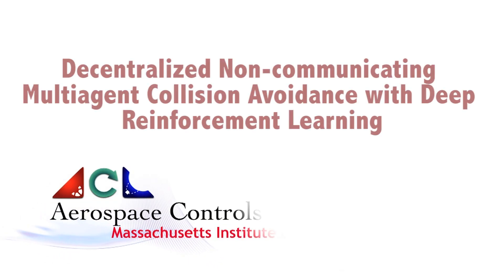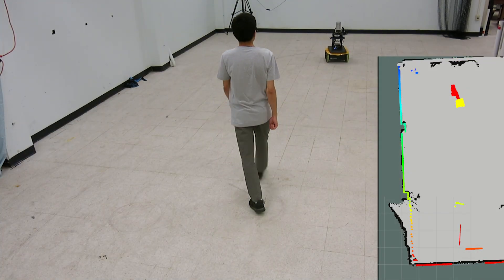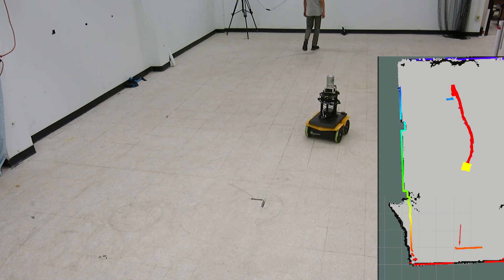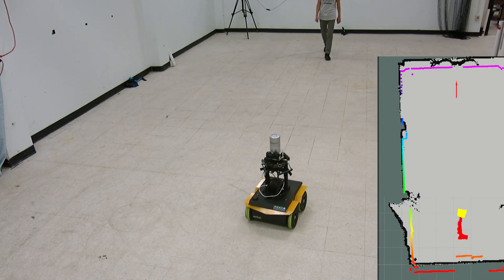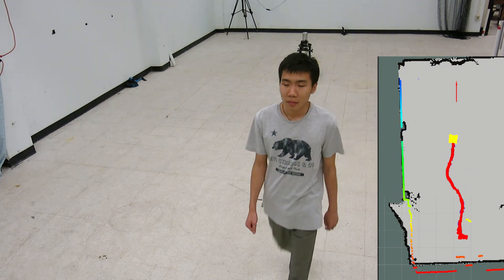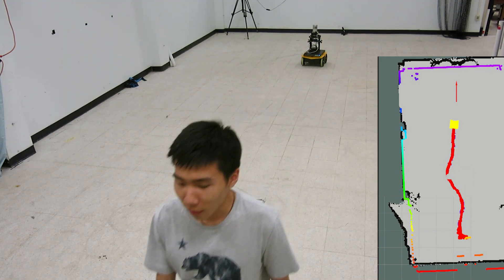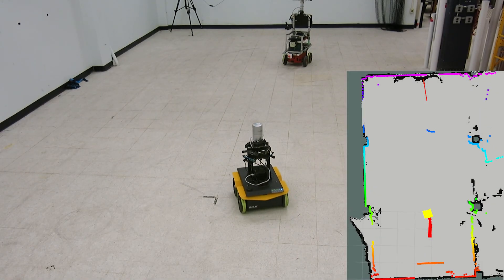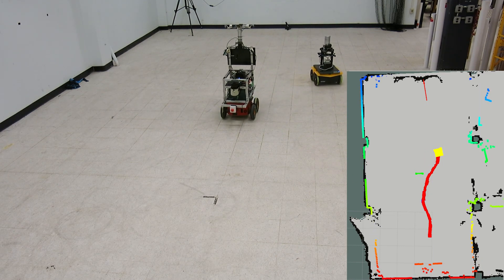Decentralized Multi-agent Collision Avoidance with Deep Reinforcement Learning